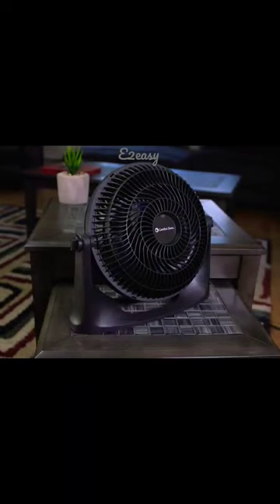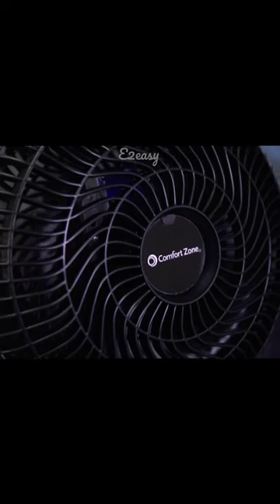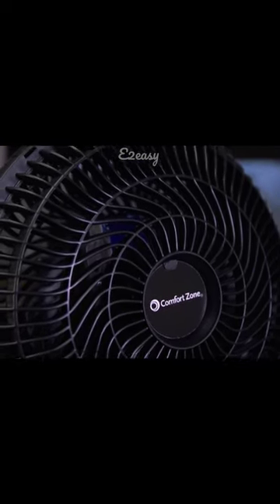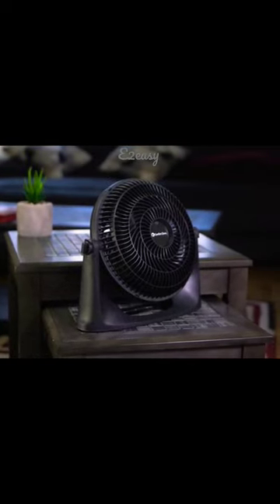Commercial Cool 16 Inch High Velocity Floor Fan # trending # famous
Are you looking for a powerful and reliable floor fan to keep you cool during those hot summer days? Look no further than the Commercial Cool 16 Inch High Velocity Floor Fan in black, model CFF16B!

With its sturdy metal construction and powerful motor, this fan is built to last and can deliver a strong and consistent breeze to keep you comfortable in any room. The adjustable tilt head and three speed settings allow you to customize the direction and intensity of the airflow to suit your needs.

Whether you're working in the garage, relaxing in the living room, or trying to beat the heat in your bedroom, the Commercial Cool 16 Inch High Velocity Floor Fan is the perfect solution. So why wait?